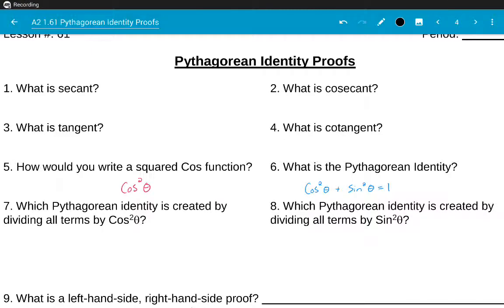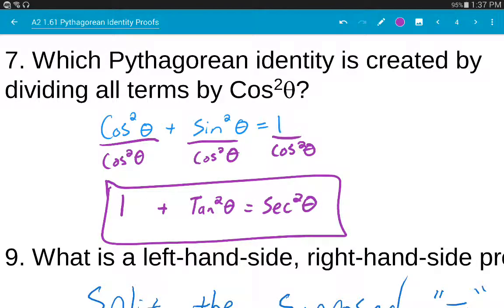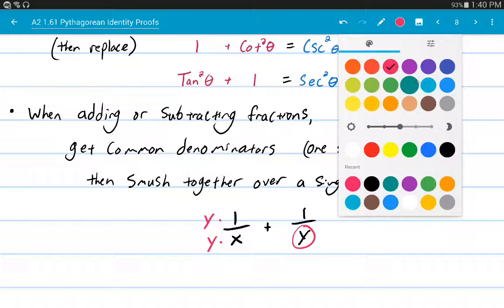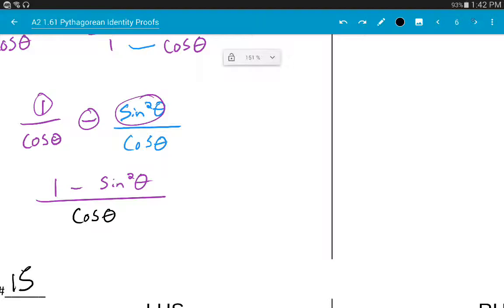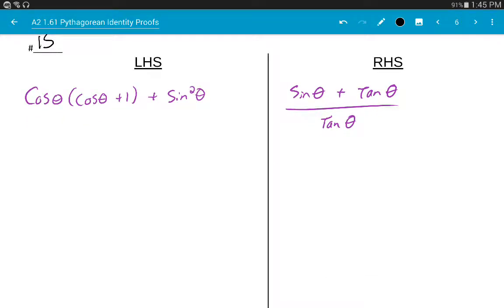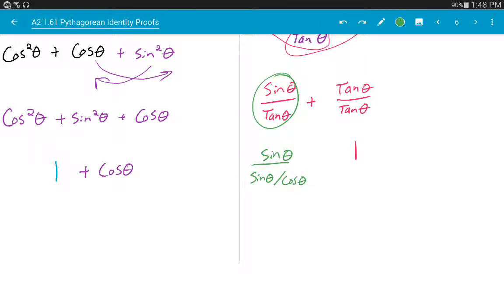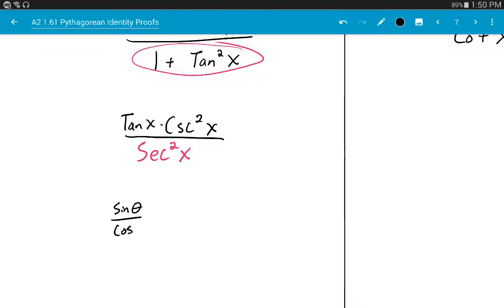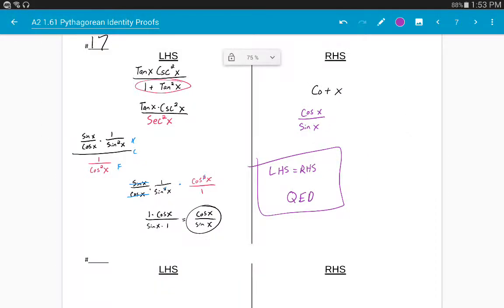Lesson 61: Pythagorean Identity Proofs